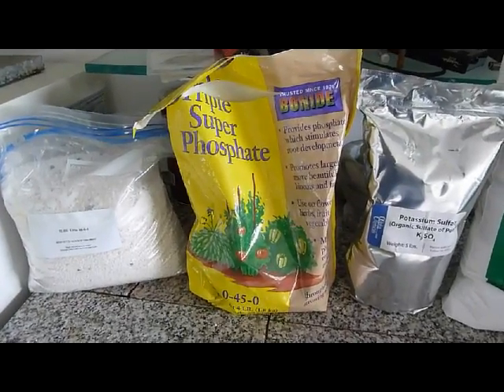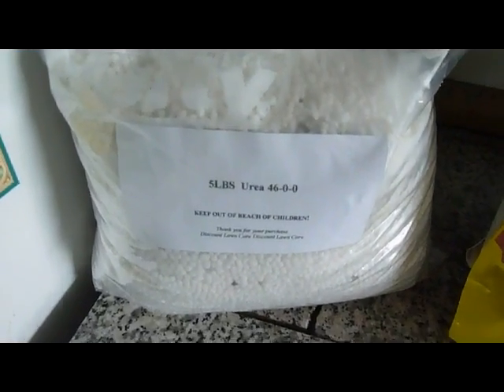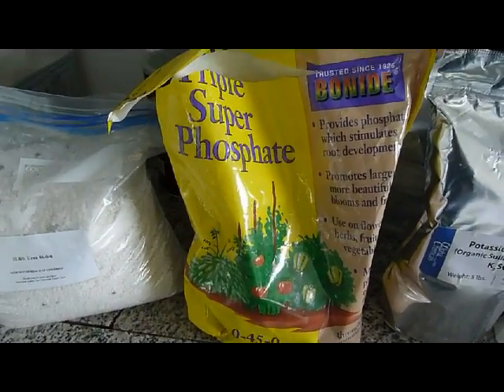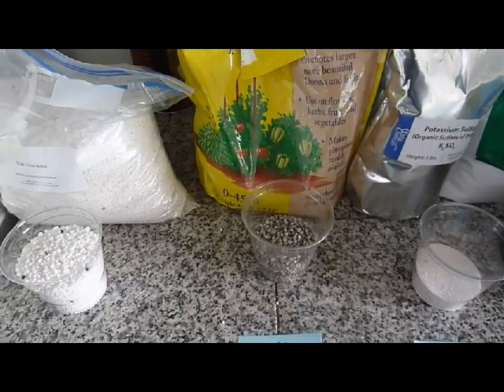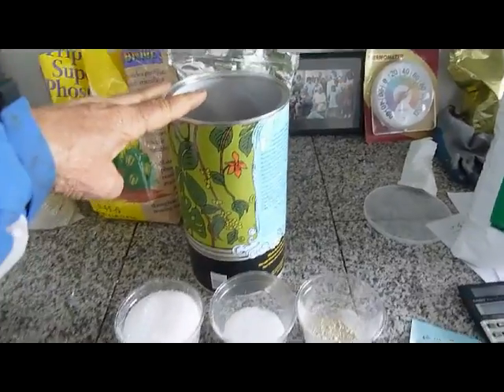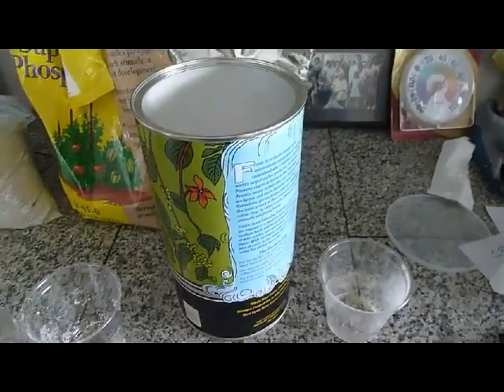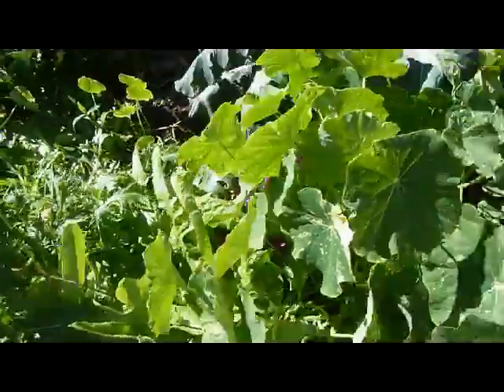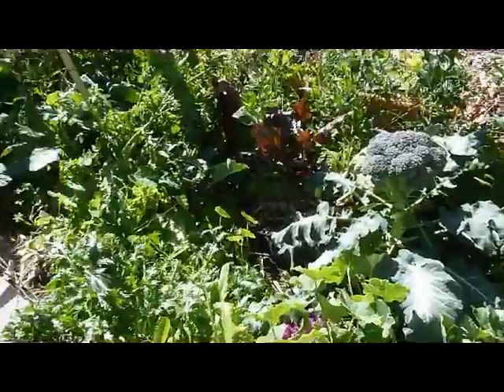How to make Veganic Mittleider Fertilizer.avi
The Mittleider method grows nutritious food fast in small spaces with weekly supercharged fertilization.  Being a Veganic gardener, I don't want poop or any other animal products in my food garden.  Also I don't use pest control, depending on good nutrition and short growing cycle to keep the pests away.   Its okay if the nutrient is mined from the ground, or derived from plant sources including kelp.  I use a lot of Azomite to replace the trace minerals the vegetables take away.  You can get the Urea on Amazon

I checked the mineral content of Azomite According to this, the Azomite supplies enough Iron to meet Mittleider recommendations.  Boron is lacking in enough quantity, so 3 ounces of Borax per 25 pounds should be added to the mix described here.  Azomite is 3.67 % Calcium Oxide, but Mittleider recomends much more Ca at preplant with Gypsum or Lime added in relatively large quantities.  Azomite has about 20% of the Manganese, Zinc, Copper, and Molybdenum Mittleider recommends, but most veggies get 4 or 5 servings of the weekly feed.  Mittleider sells an inexpensive mineral pack to supplies these nutrients.  The minerals are all mined from the Earth and are water soluable. This supplement should be used in addition to Azomite to supply these nutrients. Much of the Urea is made from natural gas, but is also in urine, and can be made from plant sources.  Pure urea is the same whether extracted from urine or natural gas, however I'd prefer to avoid both sources, and especially avoid all animal wastes for urban vegans with limited space.